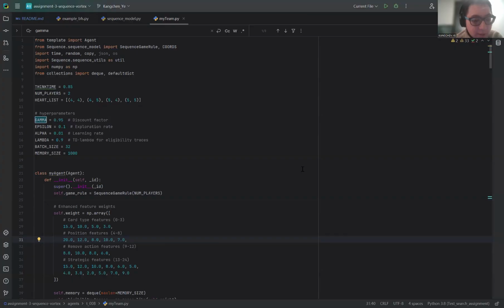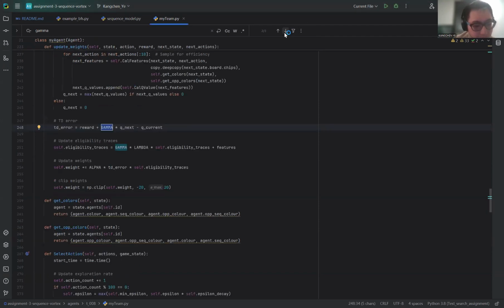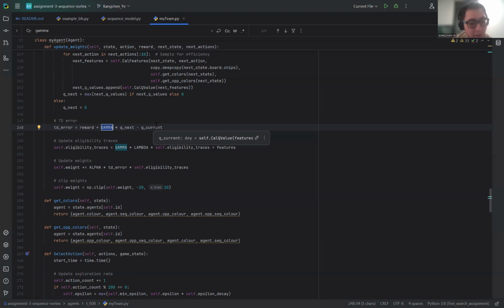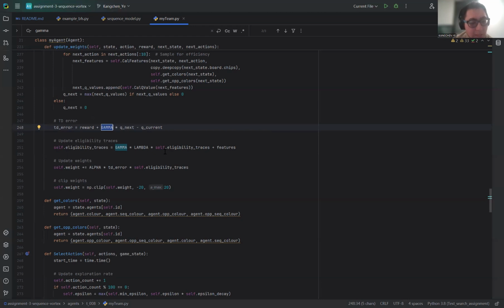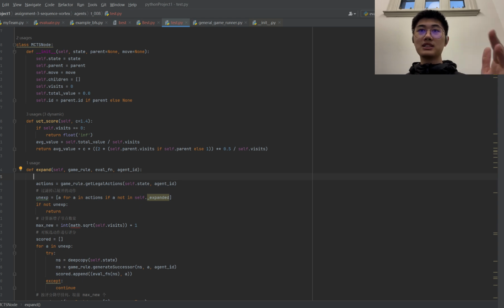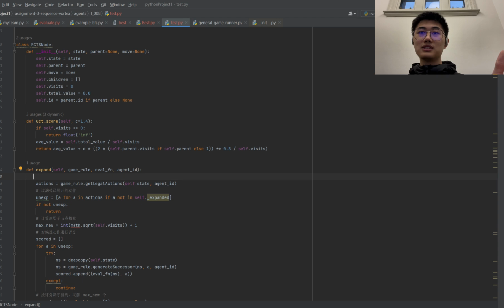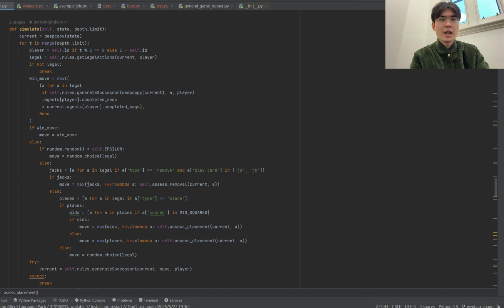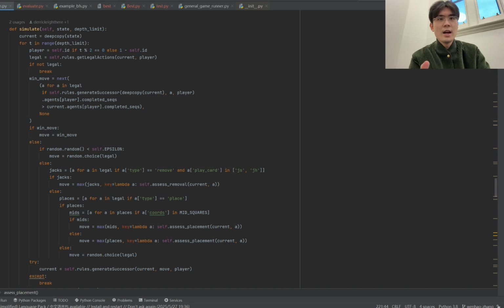Presentation for COMP90054-2025-Semester1/assignment-3-sequence-vortex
Presentation for Team 8 vortex